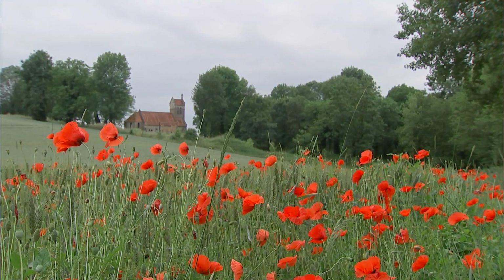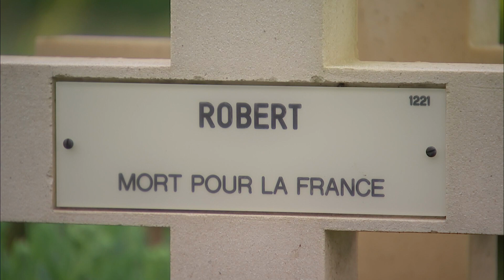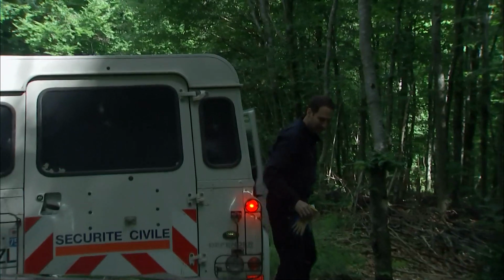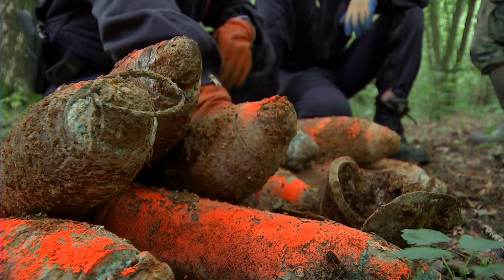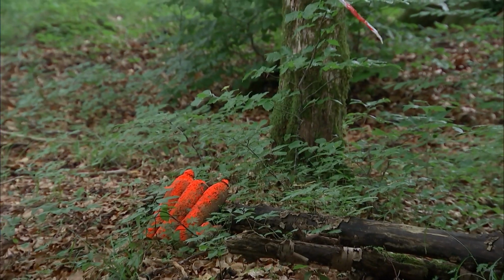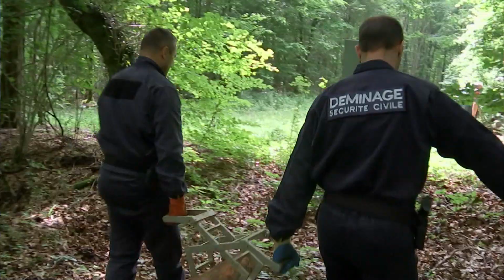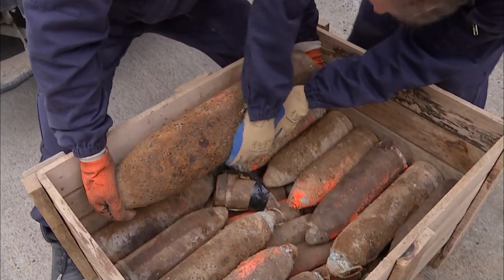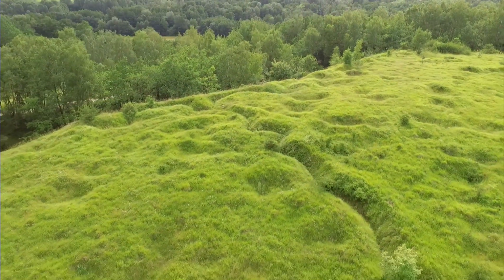Clearing unexploded bombs (WWI) (Verdun, France) - ITV News - 7th August 2018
Around Verdun, in 1916, 60 million shells were launched by the Germans and French in just 10 months. It is believed 1 on 10 (six million), failed to go off and the ground is littered with them, with the clearing up still going on over 100 years later. It seems this will be going on for more than 100+ years to come. And why this land will probably never be turned back into farmland, with the lost men and munitions lying beneath its soil still today.